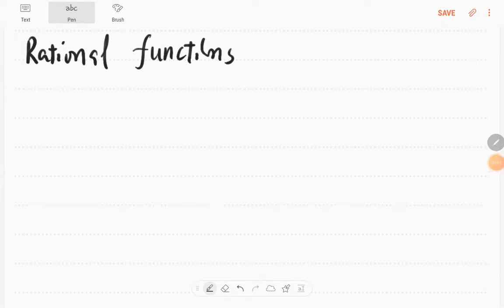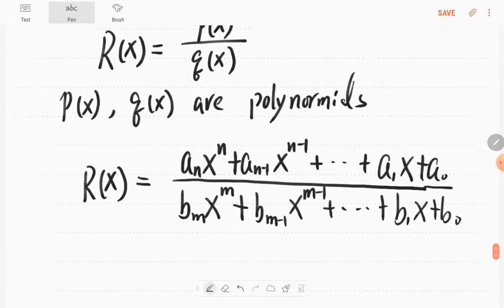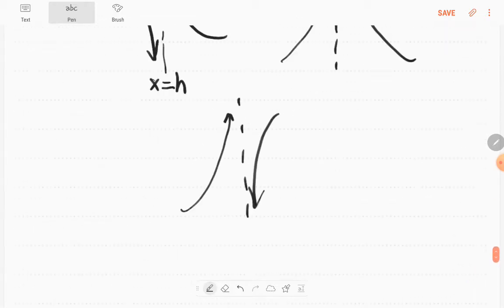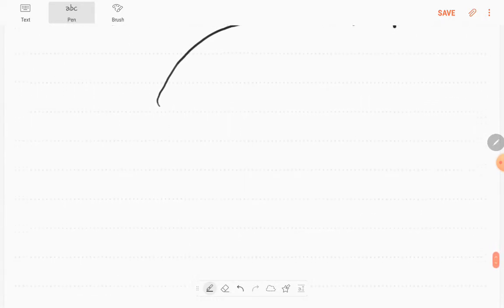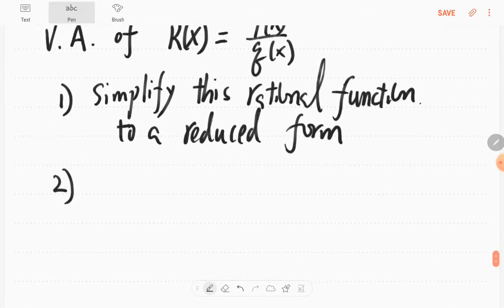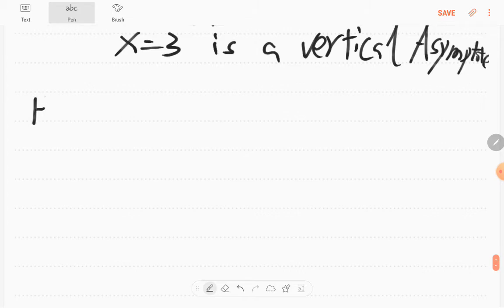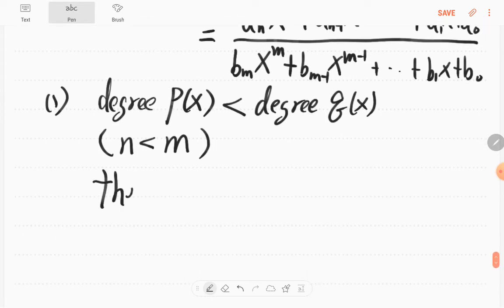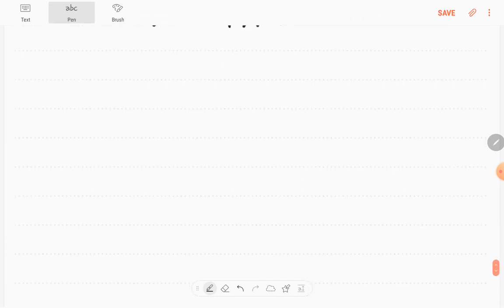Math 1050 polynormial and rational functions (3)